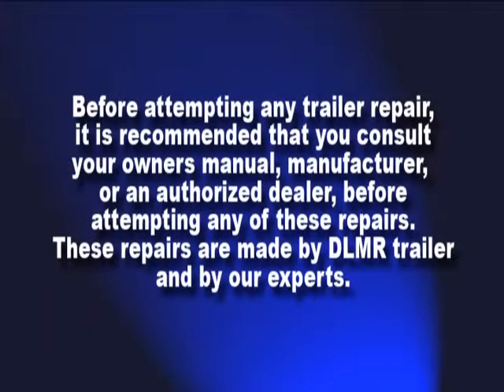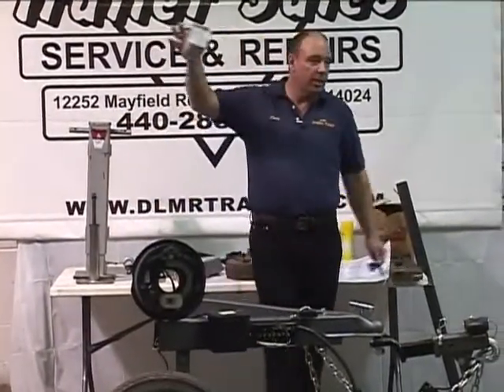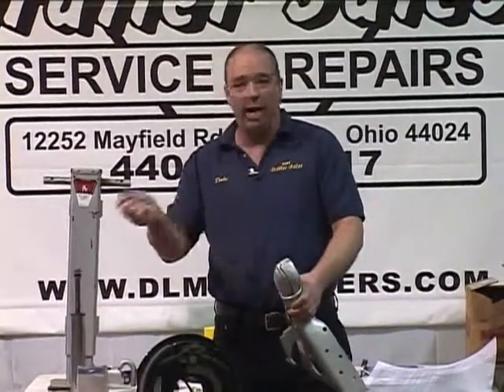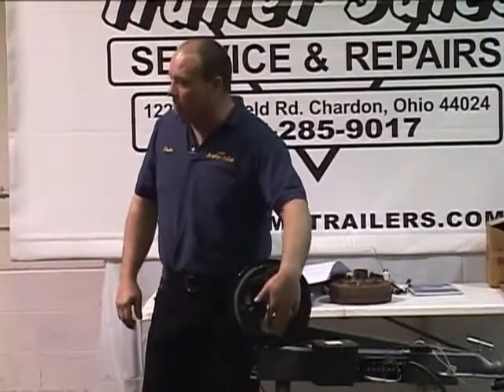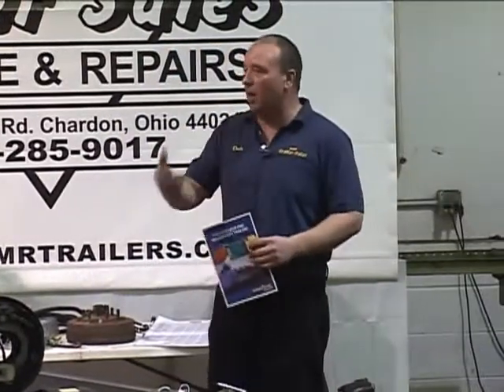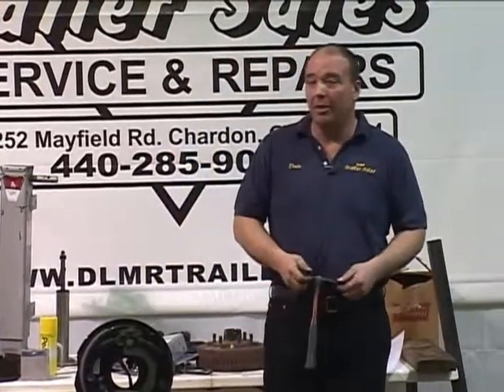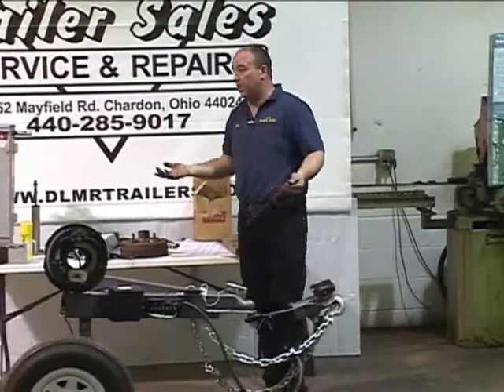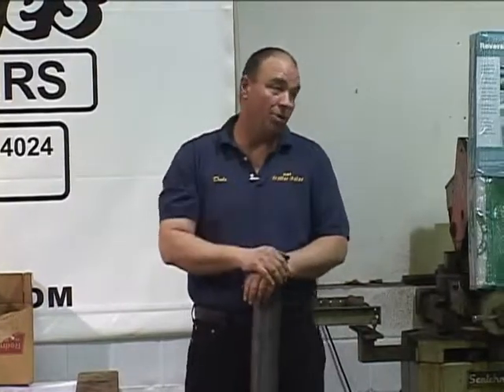Trailer Maintenance - A Seminar by DLMR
DLMR Trailers presents a seminar designed to give you the trailer owner knowledge and understanding for basic maintenance on trailers. This video will cover everything from electric brakes to safety chains, as host Dale Jurgens of DLMR walks you through what you need to know to keep your trailer in great shape!